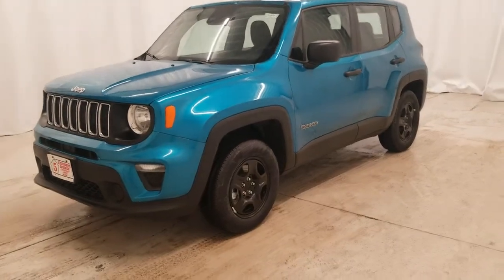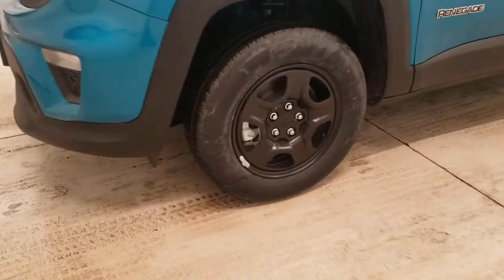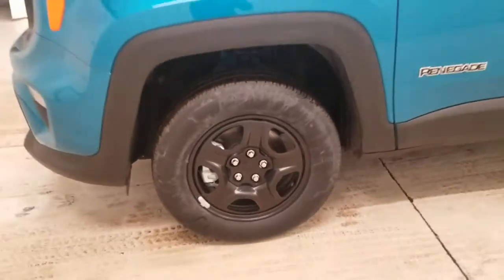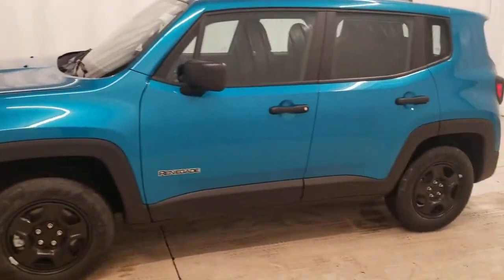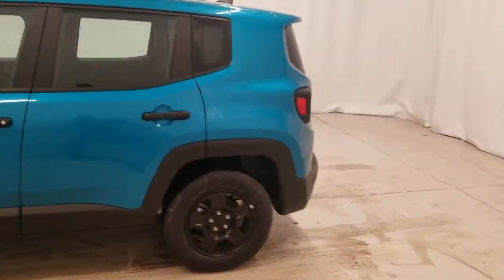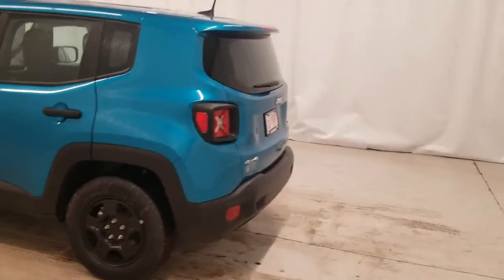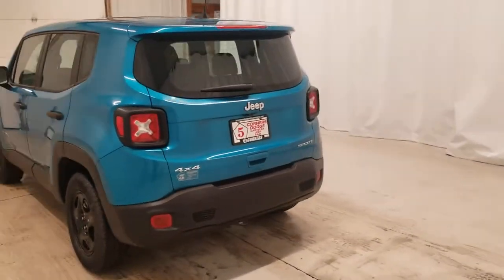2021 Jeep Renegade West Bend, Germantown, Hartford,Mequon,Menomonee Falls, WI 41099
Bikini Metallic Clearcoat New 2021 Jeep Renegade available in Cedarburg, Wisconsin at 5 corners CDJR. Servicing the Germantown, West Bend, Hartford,Mequon,Menomonee Falls, WI area:

5 Corners CDJR
1292 Washington Ave

Bikini Metallic Clearcoat 2021 Jeep Renegade Sport 4WD 9-Speed 948TE Automatic 2.4L I4brbrCorner Amazing! 21/29 City/Highway MPG